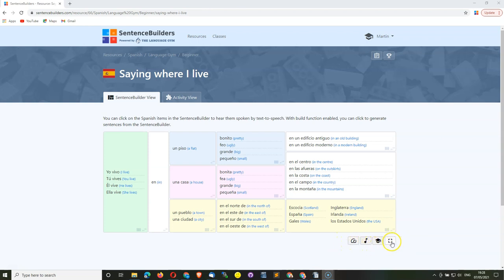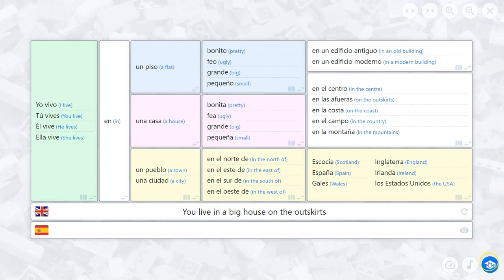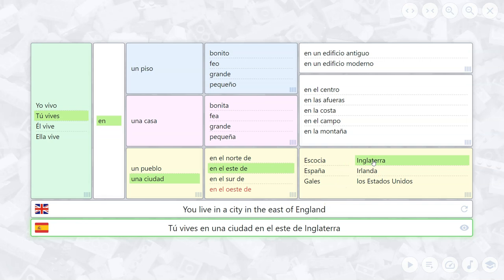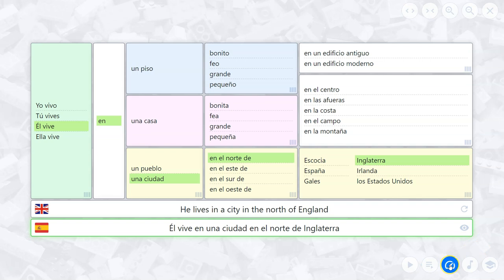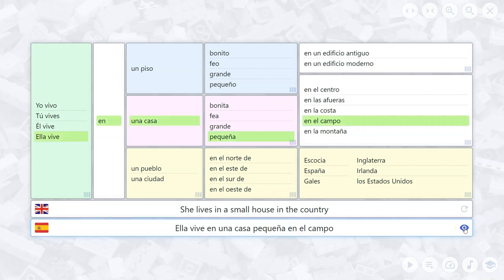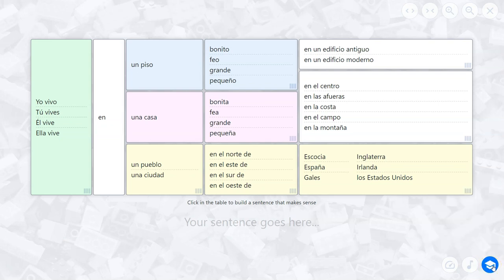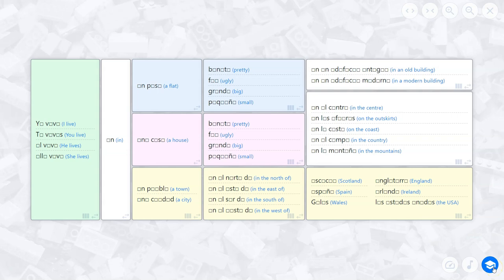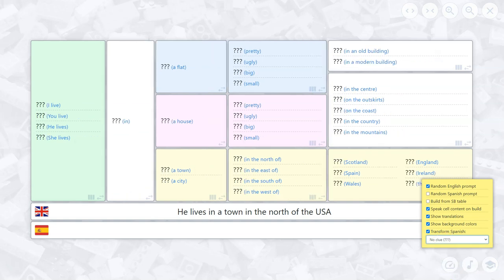SentenceBuilder view / full-screen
An introduction to the teacher tool options available in SentenceBuilder view, to allow the teacher to interact with the SentenceBuilder for front-of-class work. The video shows SB view in full-screen mode.